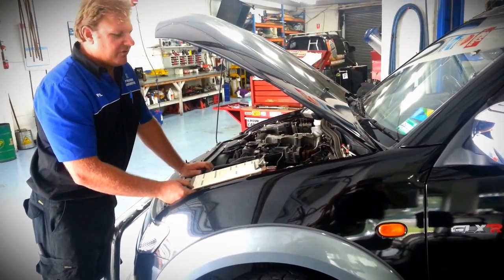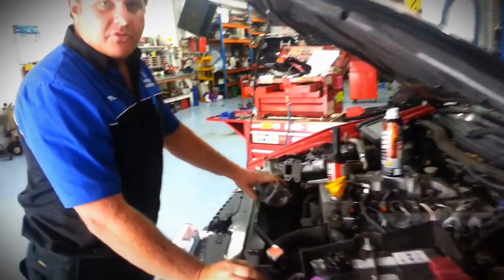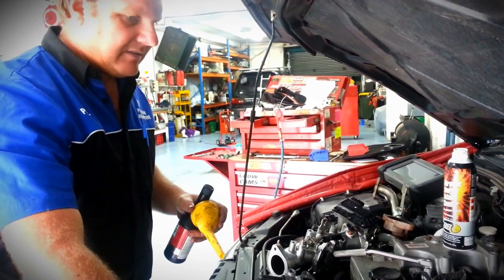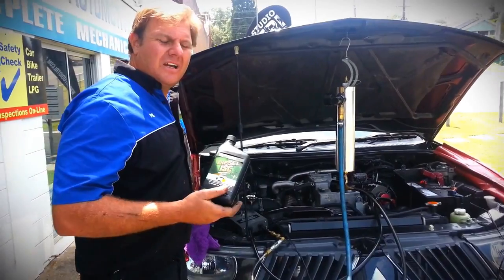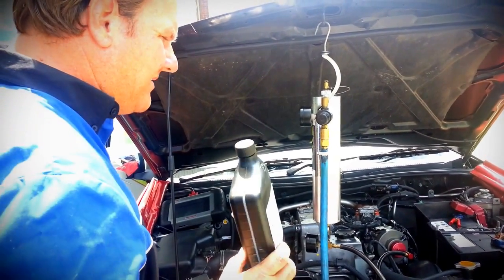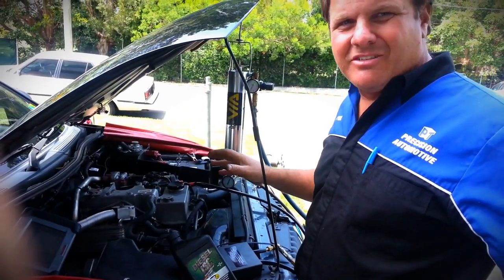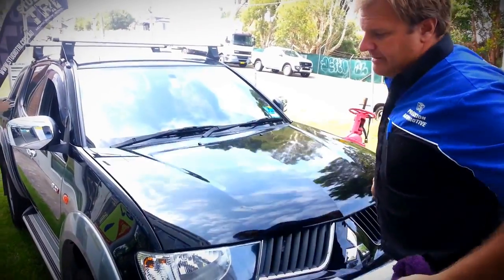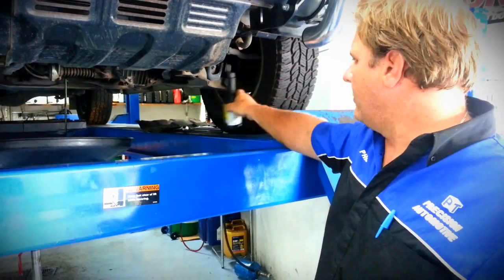Mitsubishi Triton, P2413, Fixing EGR problems and build up of carbon in induction systems.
Mitsubishi Triton 2008
Codes P2413 EGR Valve Fault.

We Will Now NOT do this job without removing all of the inlet manifolds . There is NO Chemicals out there that will remove this Carbon Build up... I Don't care what you use it will NOT remove that shit out of there. Manifold MUST be removed for manual cleaning. Then you can use Chemicals to remove Carbon and other matter from the engine cylinder head, Valves and pistons and Exhaust.
that is the only way , And it is LABOUR intensive .
We have invested in a lot of Cleaning machines to do the job correctly, High pressure hot wash and Hot sonic bath's.

BUSSINESS CONTACT
1/2 Paton place, Balgowlah NSW, 2093
fault
ute
car
truck
speed
power
loss
slow
scv
suction control valve
fix
diagnose
mechanic
motor
race
fast
fuel
diesel
mitsubishi triton
mitsubishi triton
4WD
toyoyta hilux
hyundai
surging diesel
1800rpm to 3000rpm
idle iratic
diesel problems
nissan diesel
ford diesel